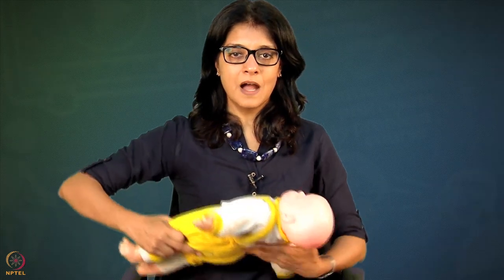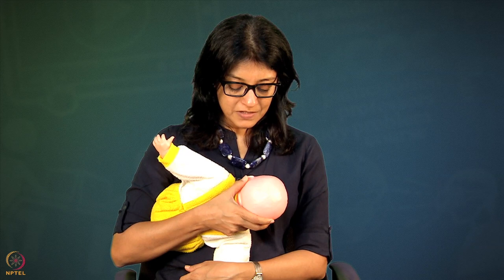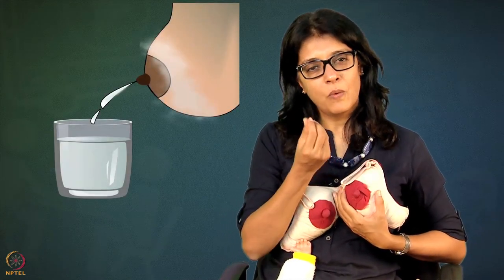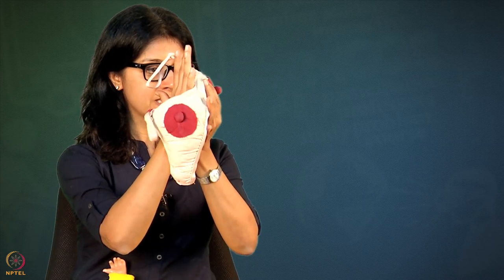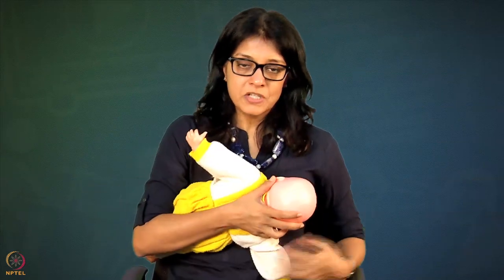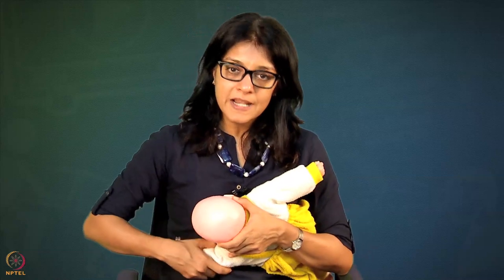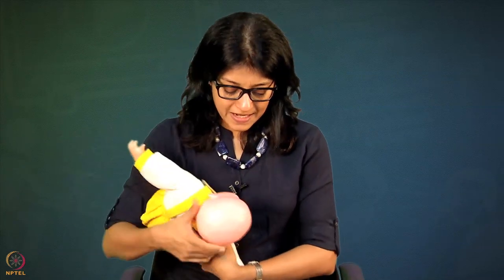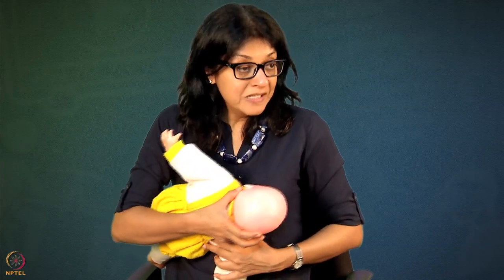Week 6 : Lecture 27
Lecture 27 : Other counseling points